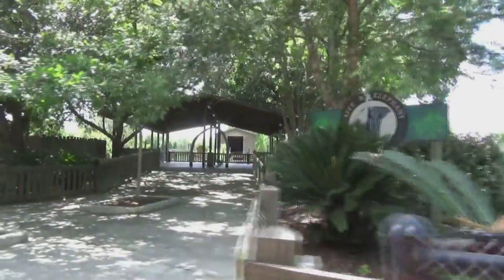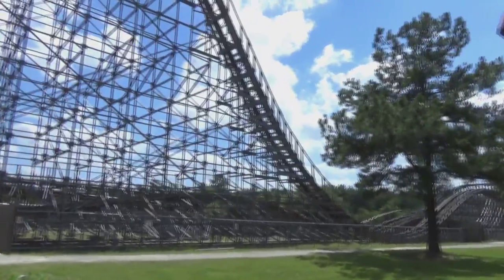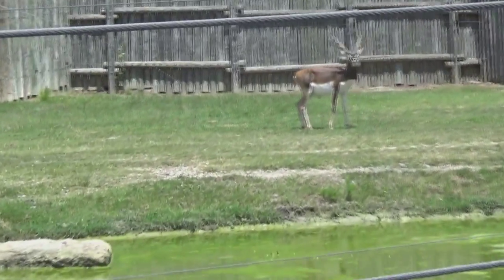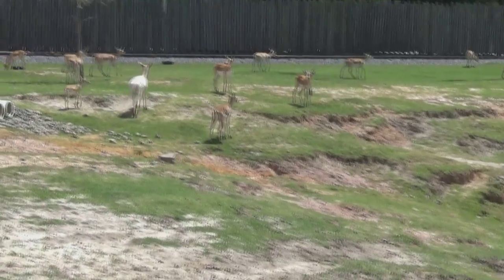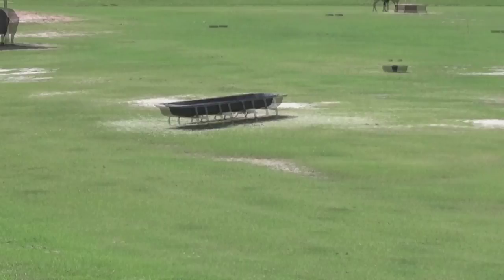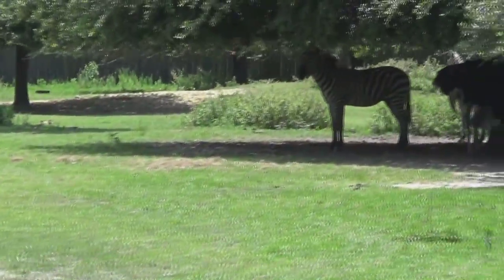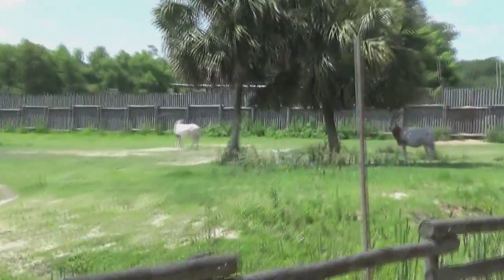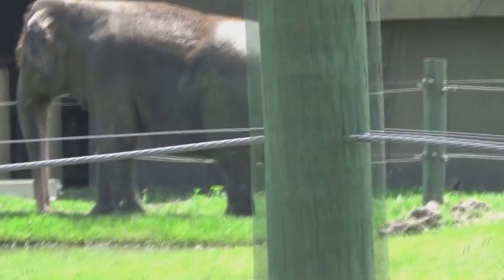Safari Train FULL On Ride POV Wild Adventures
Go for a ride on the Safari Train, one of the star attractions at Wild Adventures theme park in Valdosta, GA.  This train ride goes past animals from three continents and provides scenic views of the cheetah roller coaster

Untapped: DrewTheIntern